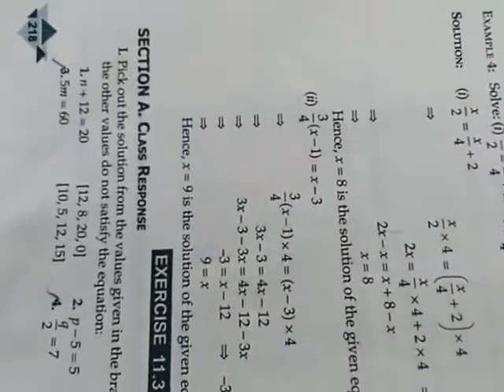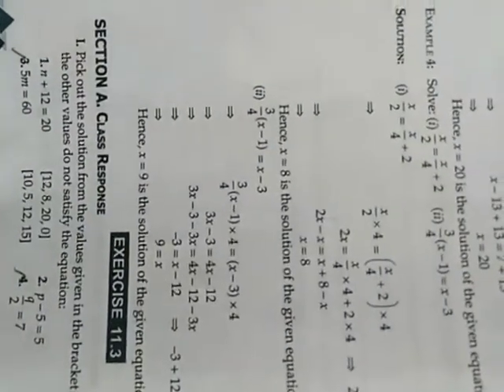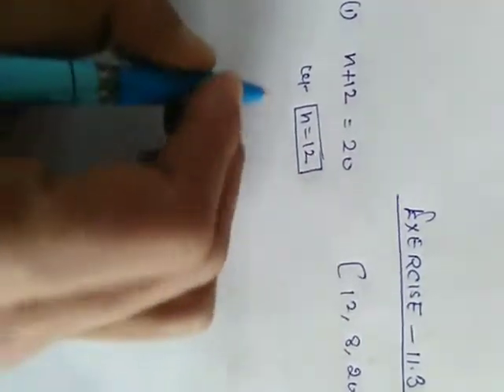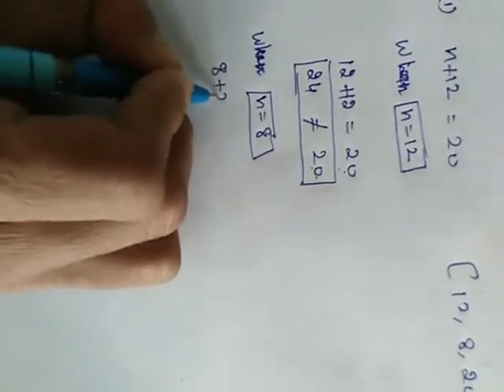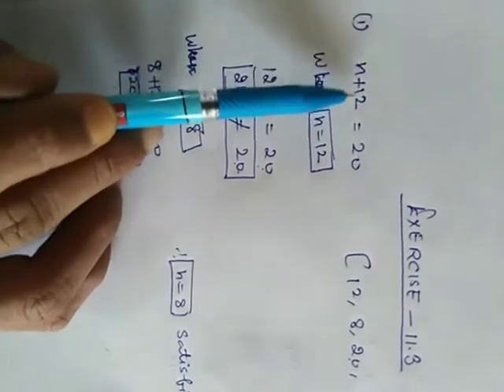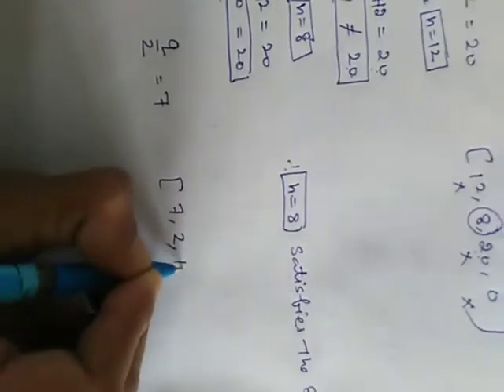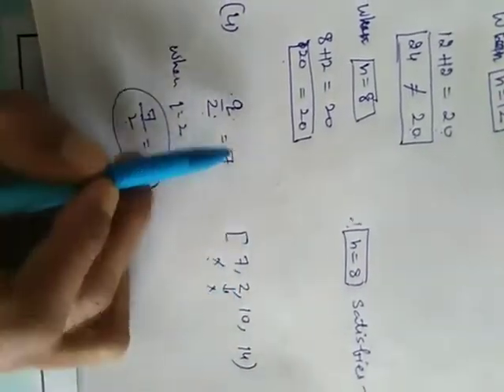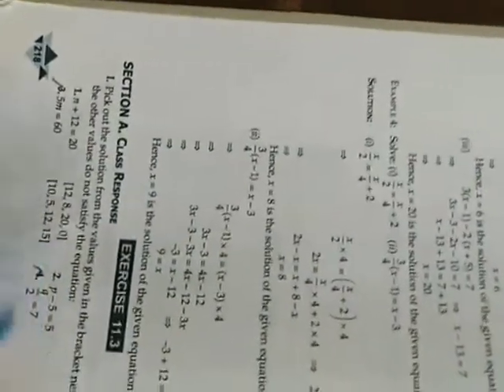Exercise 11.3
Dips chain of Institutes
DIPS BHOGPUR
Class VI Maths
CH 11